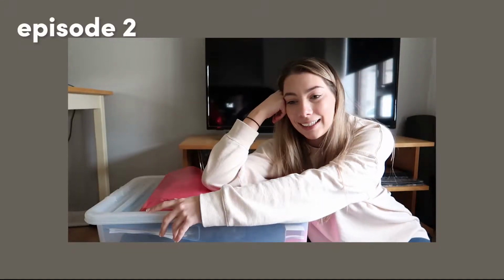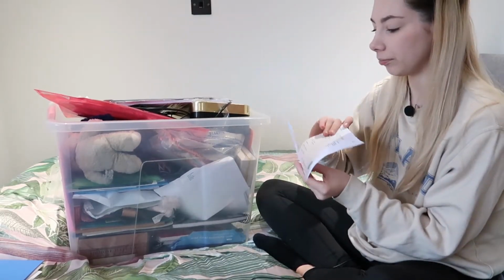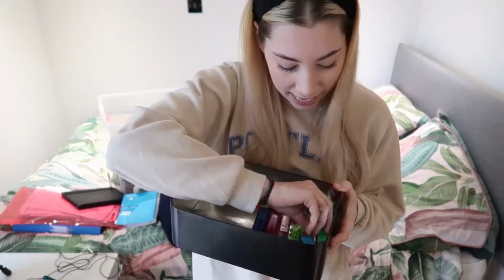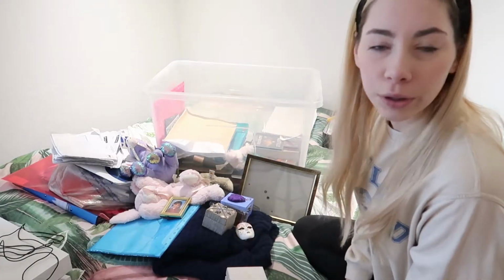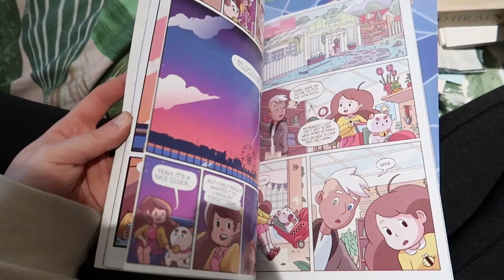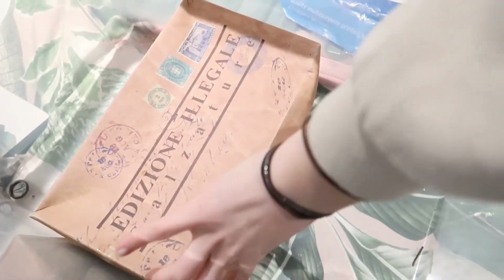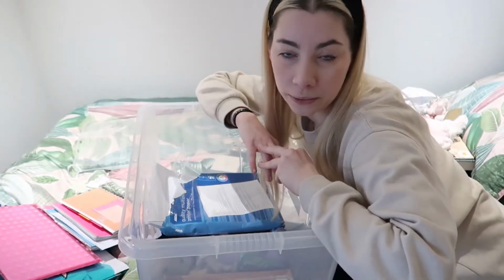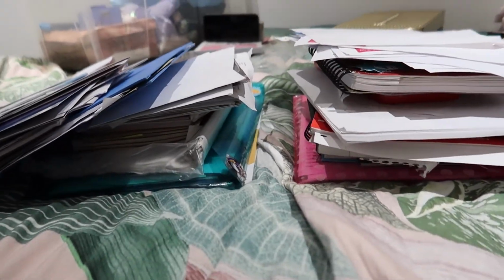decluttering sentimental items *i cry* | Becoming a Minimalist Episode 4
I'm becoming a minimalist... well trying to! Today I clear out my sentimental items in a box I've avoided for YEARS, as part of my decluttering series. Can you believe we're already on episode 4!?